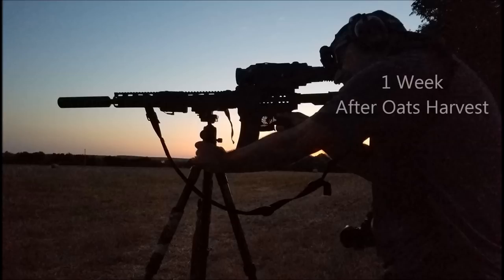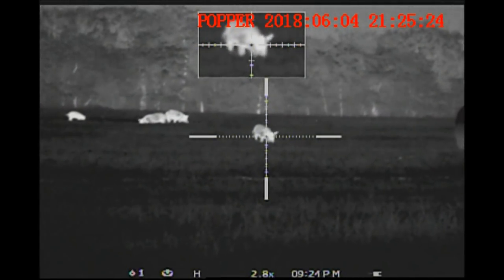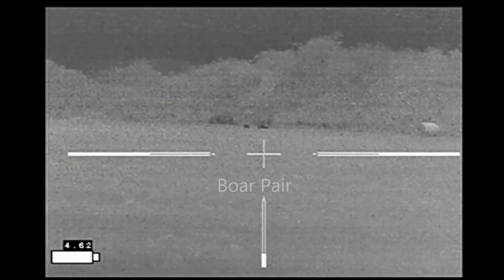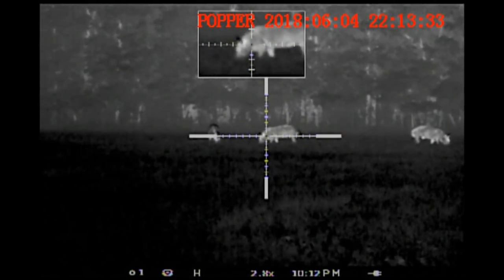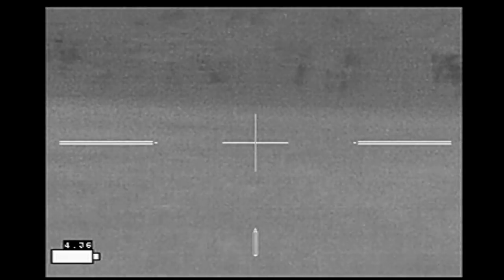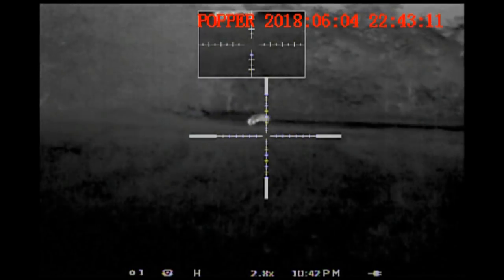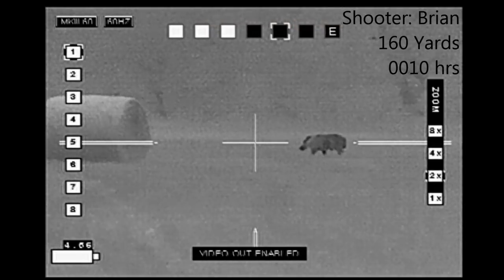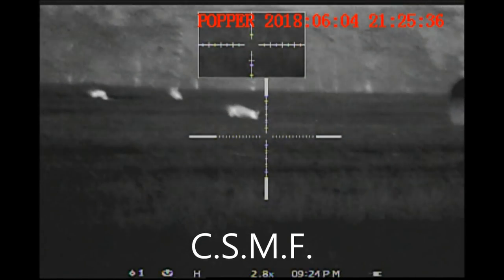5 Hogs Down 1 Week After Oats Harvest - Bosque County, Texas BosqueHogs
5 Hogs taken with thermal optics from Third Coast Thermal on 6.5 Grendel rifles.

WARNING:  This is a hunting video of depredating hogs being killed by landowner request for the protection of property.  Also, there is one instance of adult language.